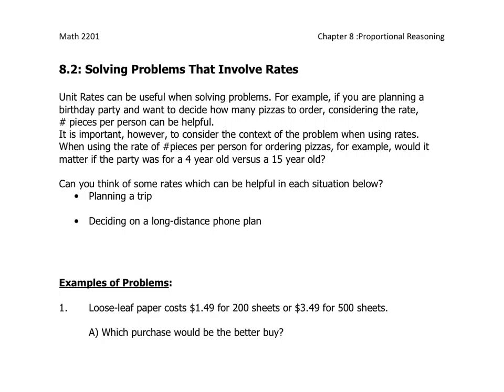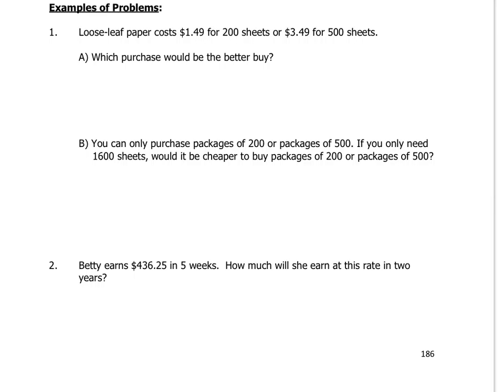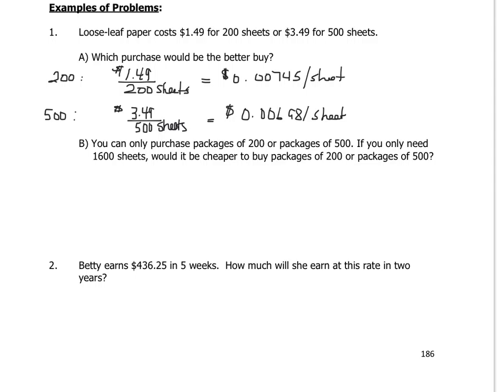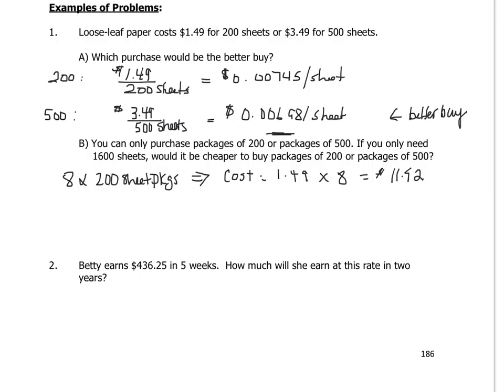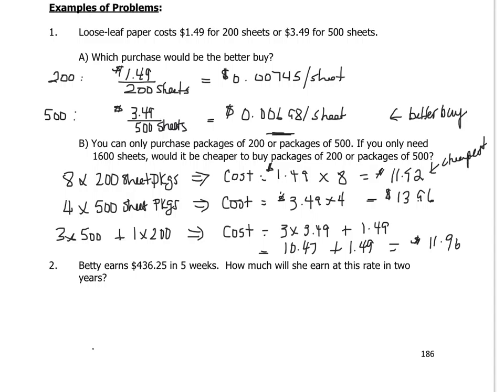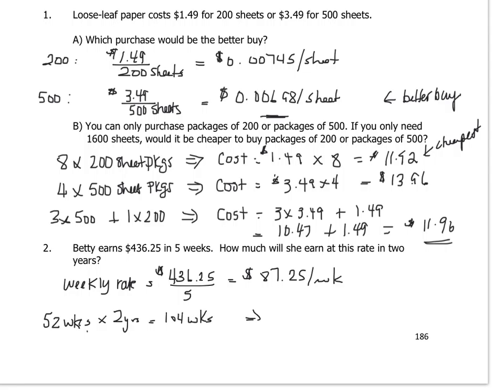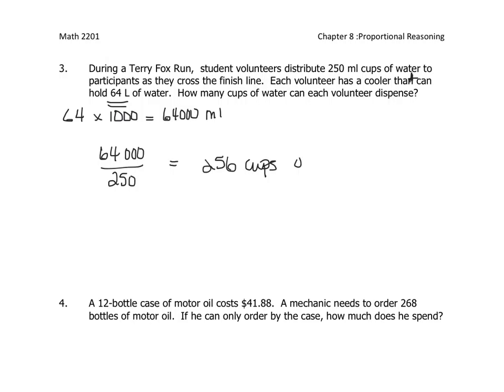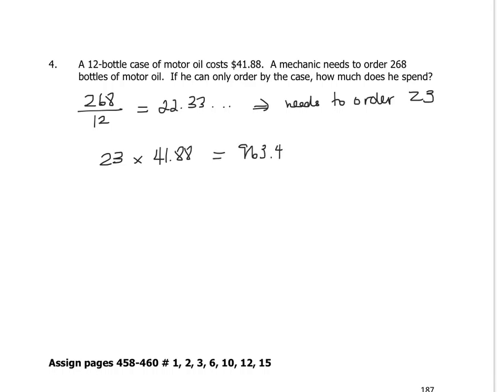Math 2201 Section 8.2